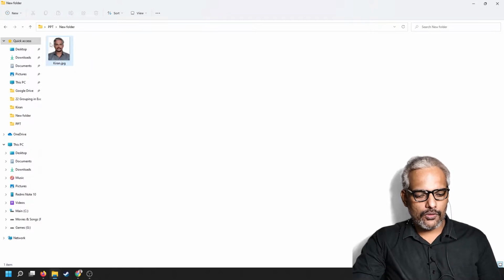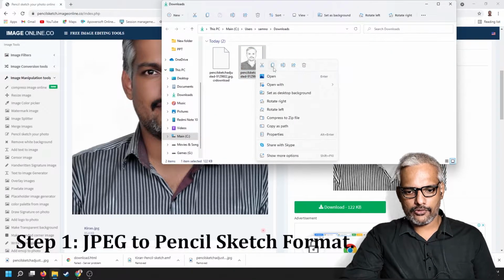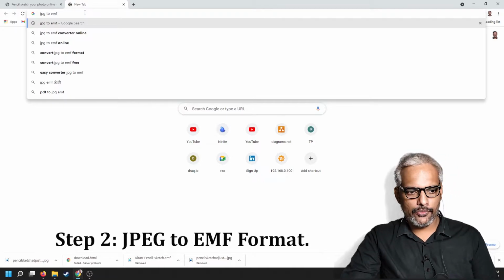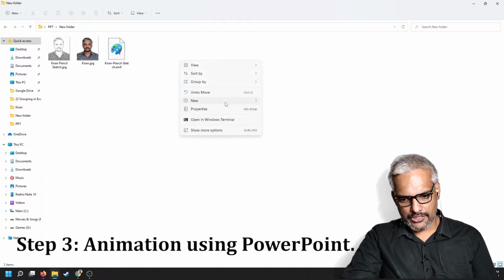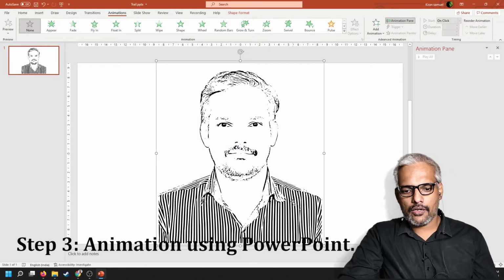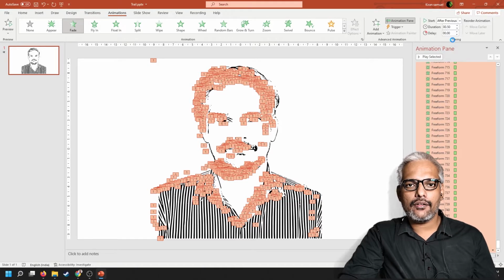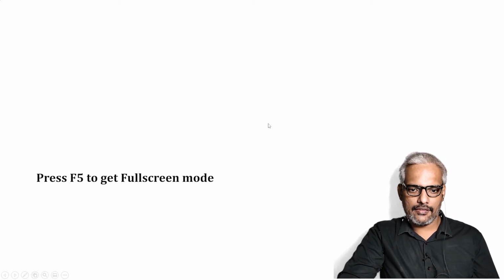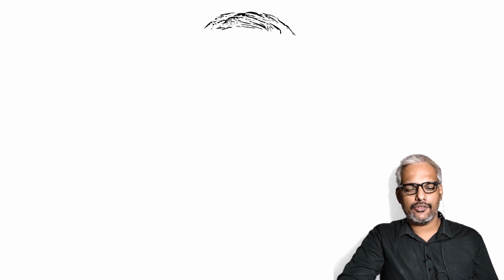Image Sketching Animation using Microsoft's PowerPoint.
Sketch Images like a Professional  Using Microsoft PowerPoint.

Sketching animations are a professional way of conveying your ideas to your client/customers. One such animation in your presentation will enhance the reach and feel of your presentation.

Let us learn this technique today with just Microsoft's PowerPoint application.

00:00 Introduction
01:24 Step 1: JPEG to Pencil Sketching
02:36 Step 2: JPEG to EMF Conversion
04:12 Step 3 Final Animation Using PowerPoint
08:00 Conclusion

Software: Microsoft PowerPoint